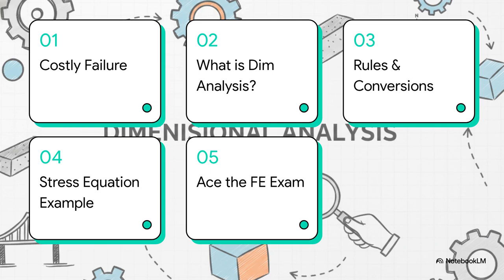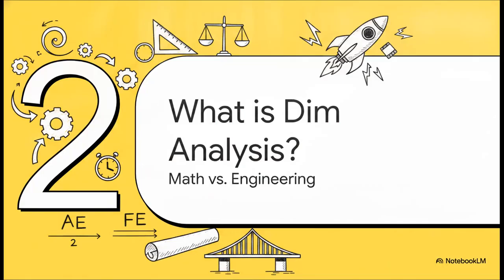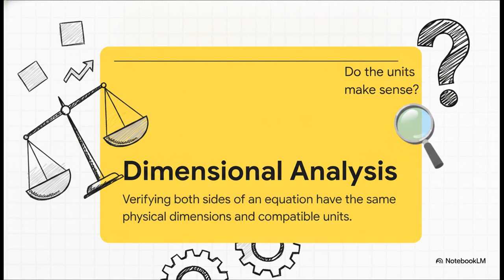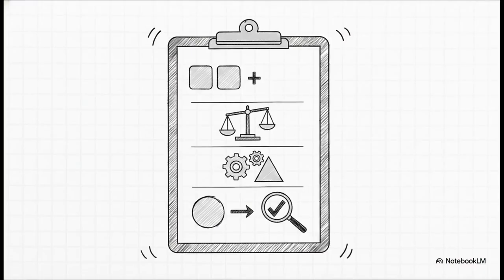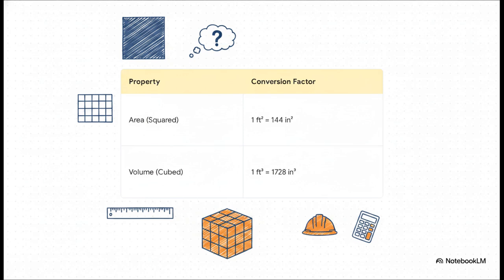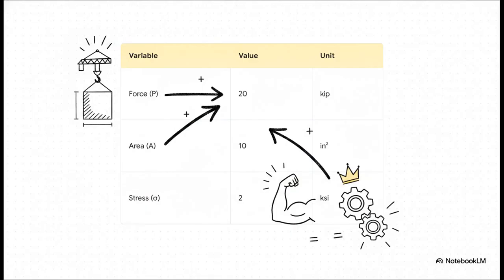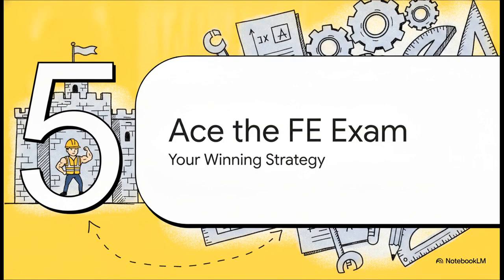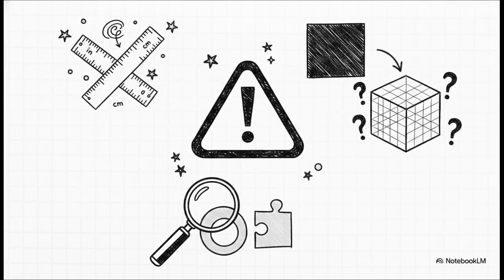Statics- Lesson 1 - Engineering Units, Unit Conversions, and Dimensional Analysis